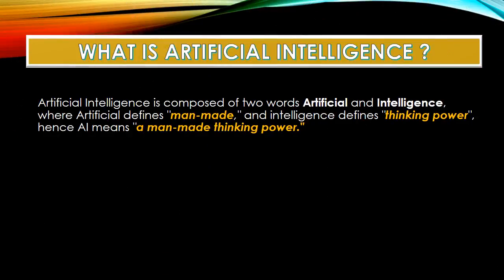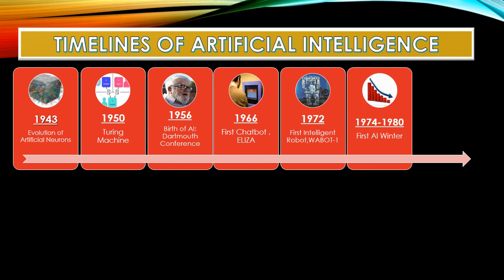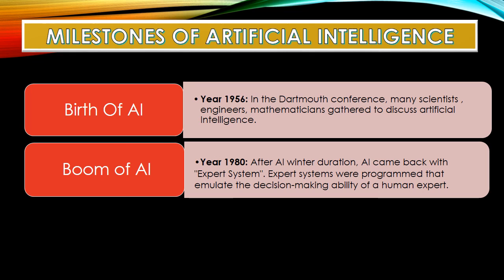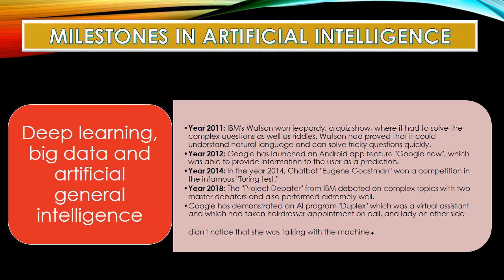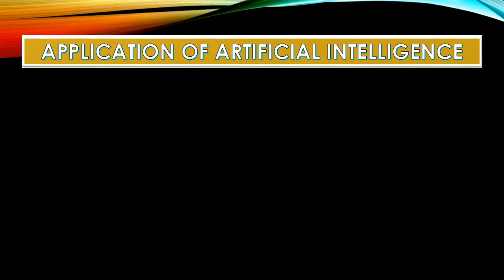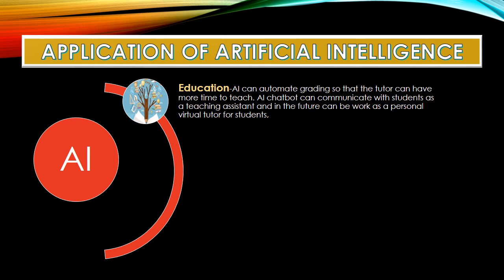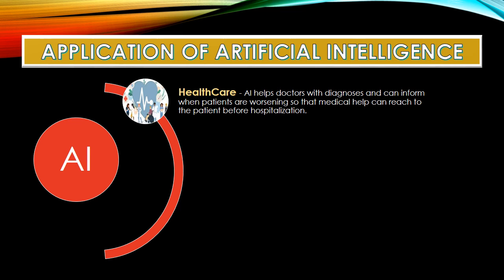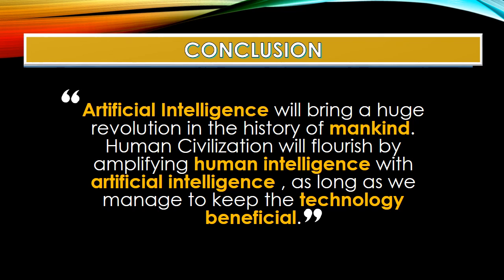ARTIFICIAL INTELLIGENCE: ALL YOU NEED TO KNOW BY UNIVERSE - IN A COCUNUTSHELL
All about artificial intelligence: Definition , Timelines ,  Application , Pros & Cons , Thought Bubble , Conclusion.